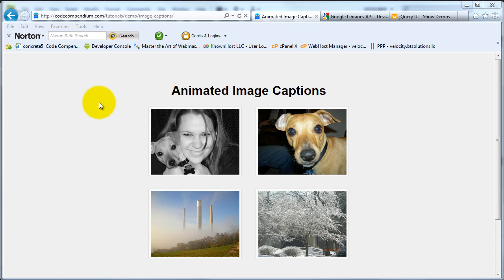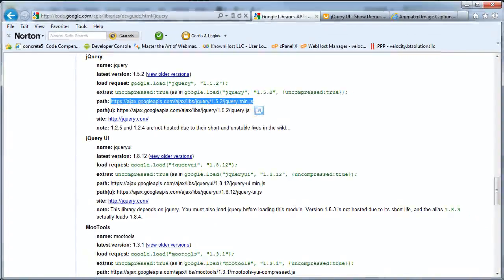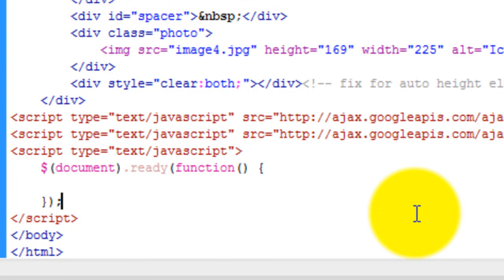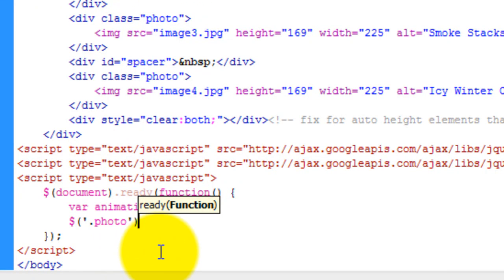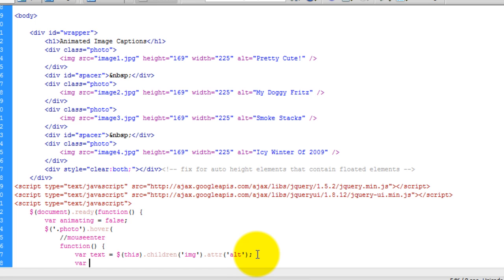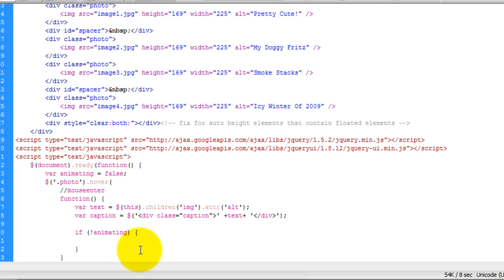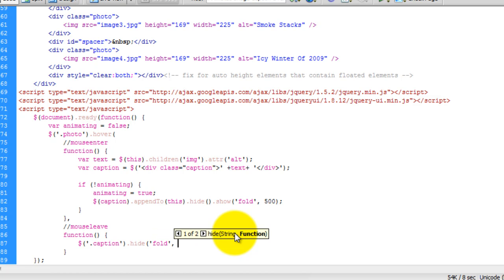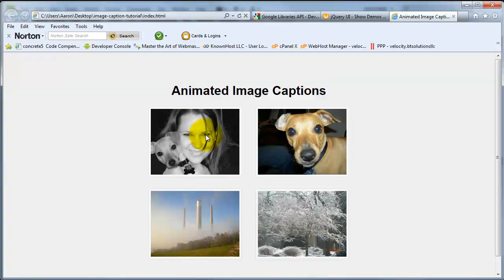jQuery Animated Image Captions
Add animated image captions to your images using jQuery and jQueryUI.  This is a simple jQuery tutorial where you'll learn how to add a nice animated image caption overlay with dynamic text.  This technique can be added easily to your existing image gallery or your next project.